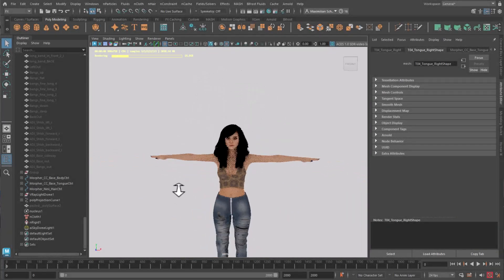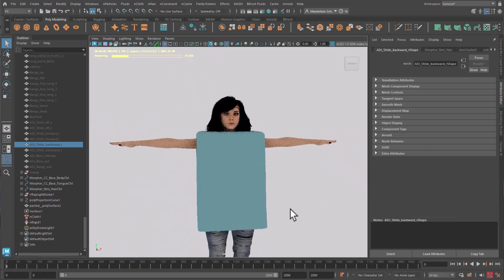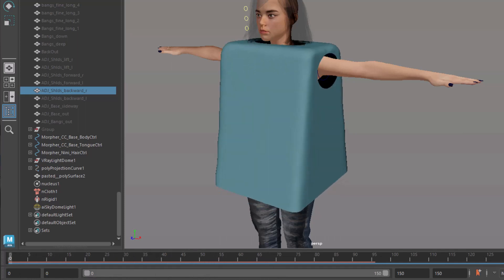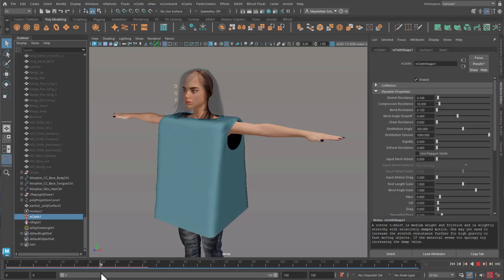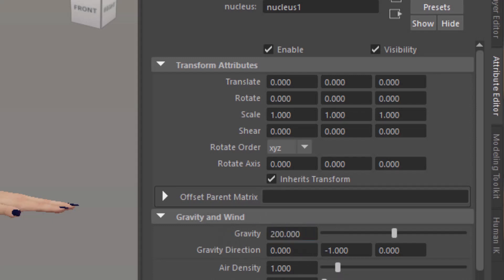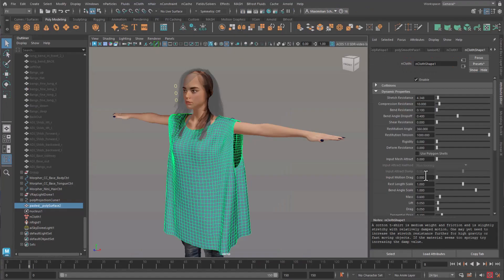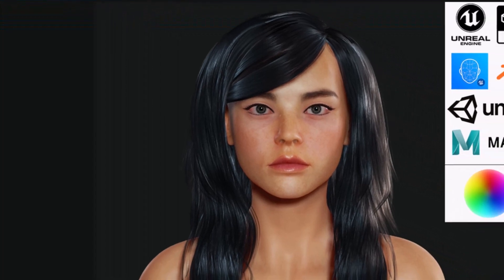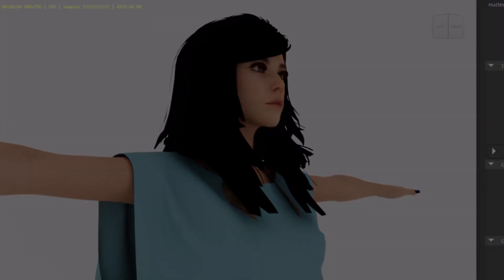Maya: Fitting A T-Shirt With Gravity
An nCloth simulation, with a temporarily very high gravity...